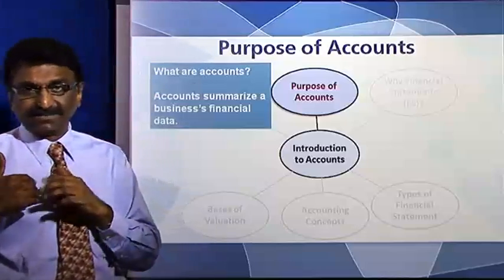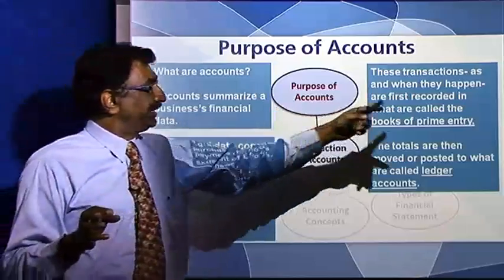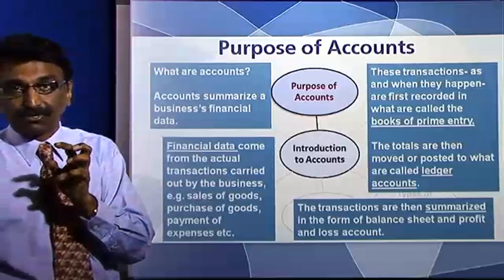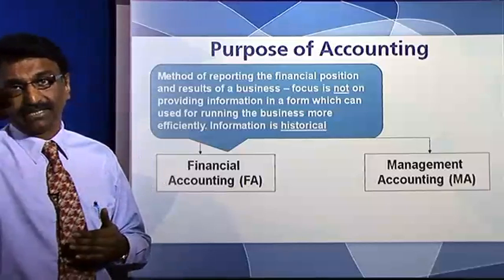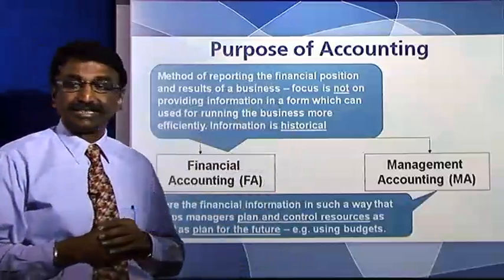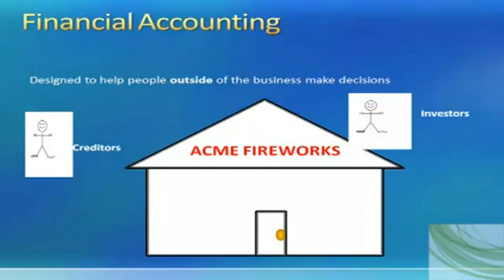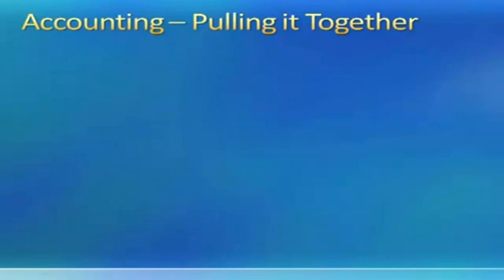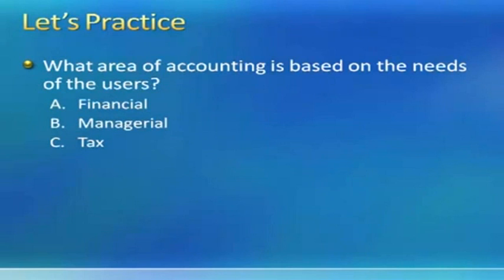Ch 4.4 Purpose of Accounts